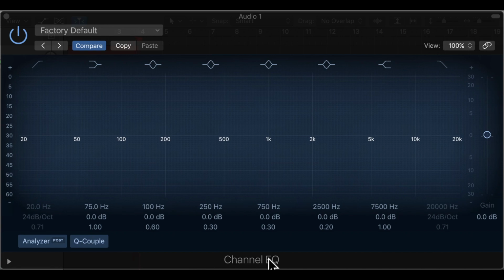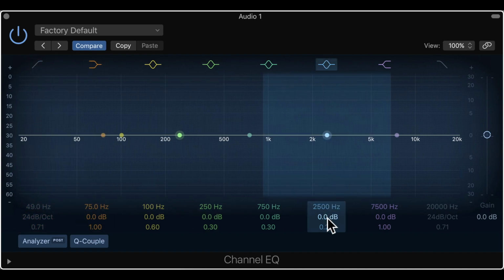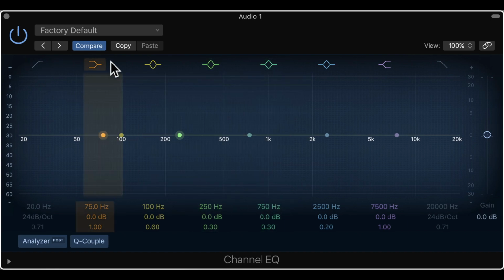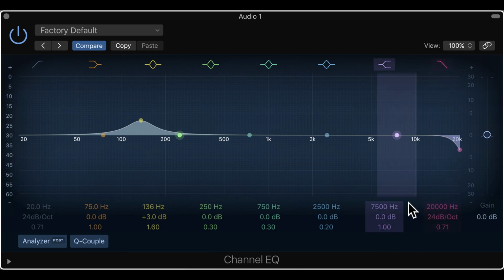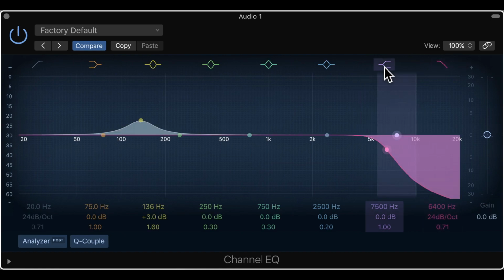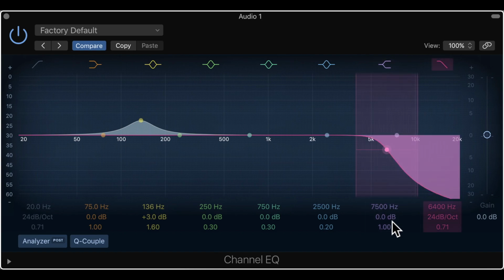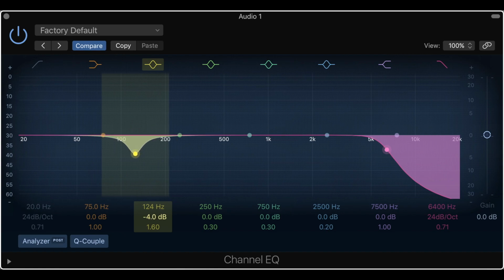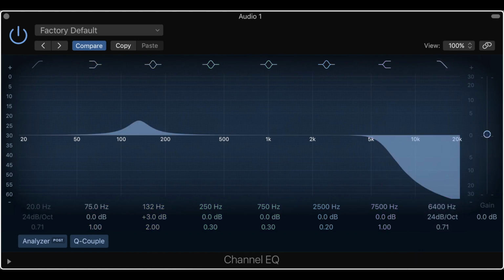EQ: How To EQ and Basic Parameters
In this video we look at the basic parameters that all equalizers have (Frequency, Bandwidth, and Gain). I also include some basic tips and tricks to help clean up your mixes. Remember that constrast is what creates depth in a mix. If every element in your mix has a lot of high-end, nothing will sound clear and present and everything will be fighting for space in the top-end of your mix. Pick one or two focal points and then attenuate the high end on all the other elements around those instruments. This will clean up your mix and add a sense of depth to it as well. Happy Producing!